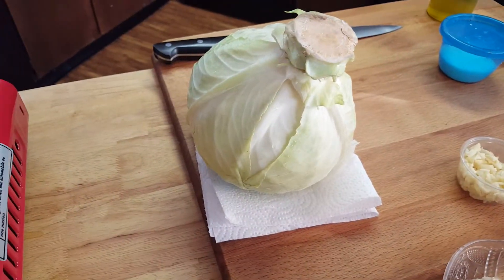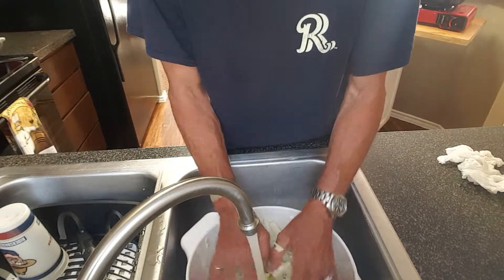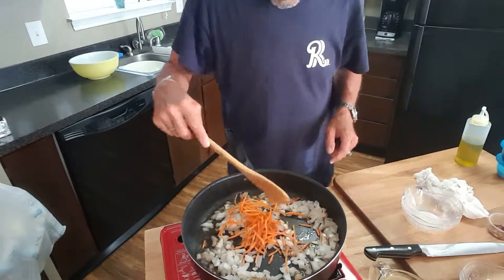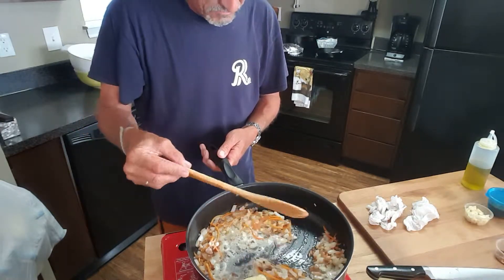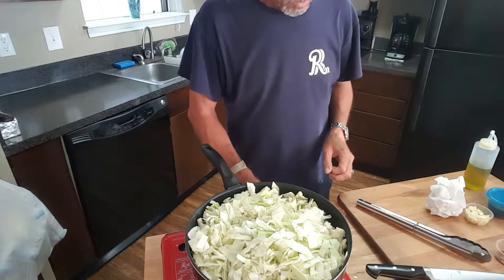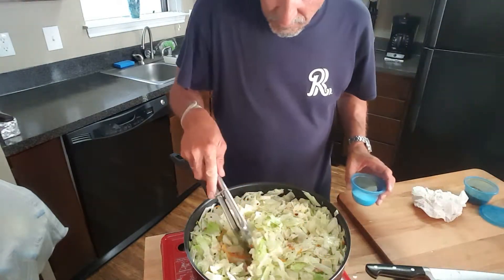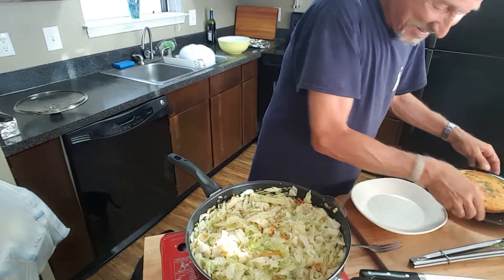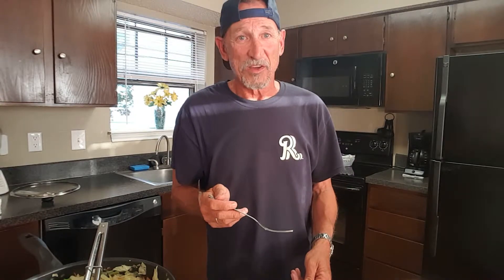SPICY GARLIC AND ONION FRIED CABBAGE, RICHARD IN THE KITCHEN